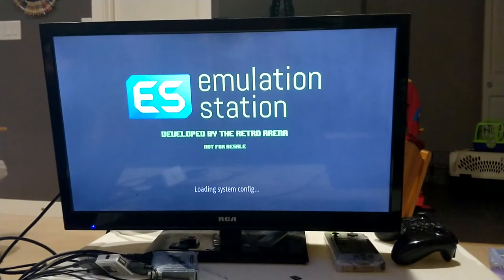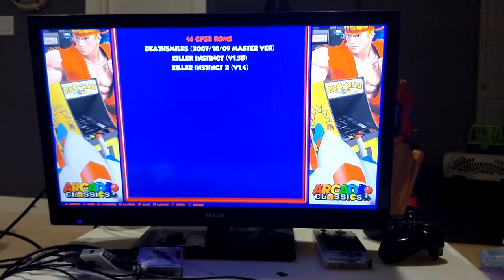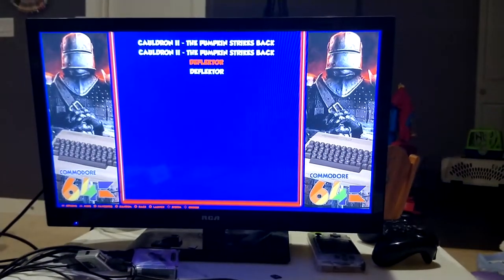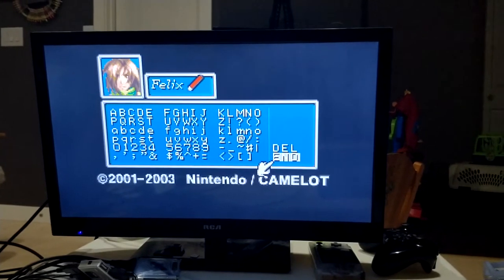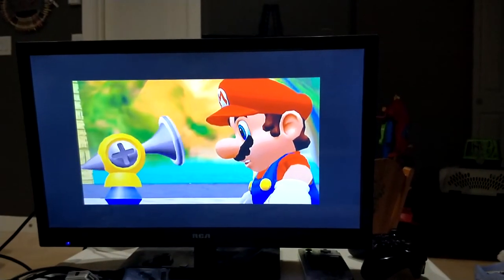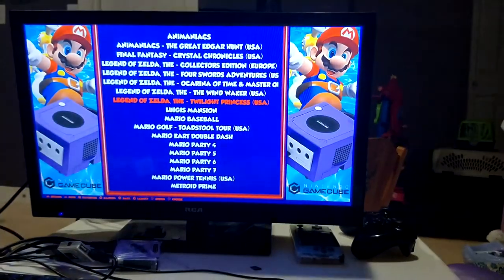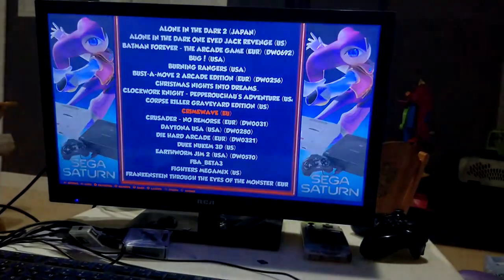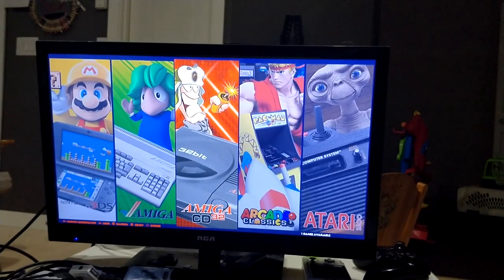VIM3 Retro Arena Update